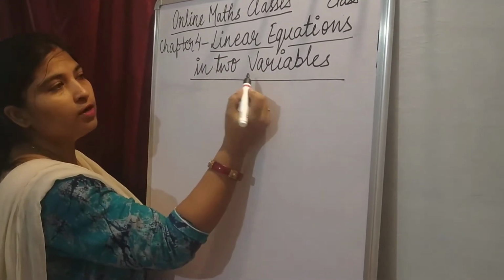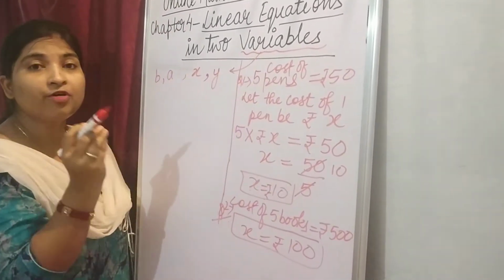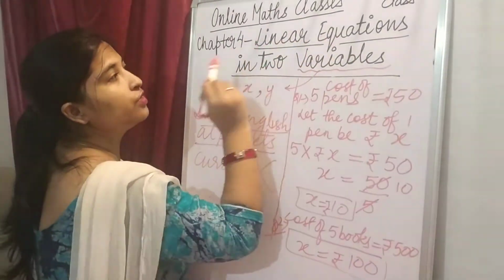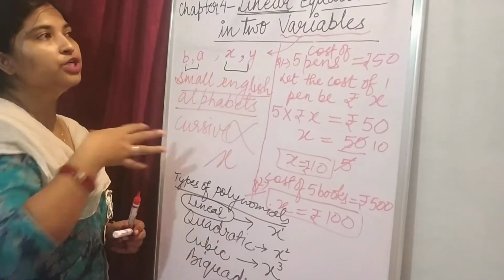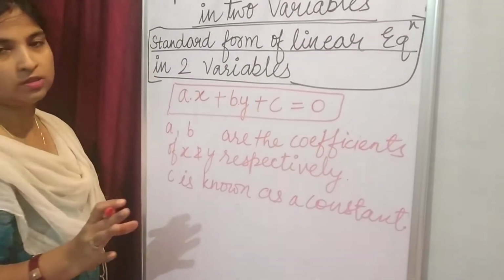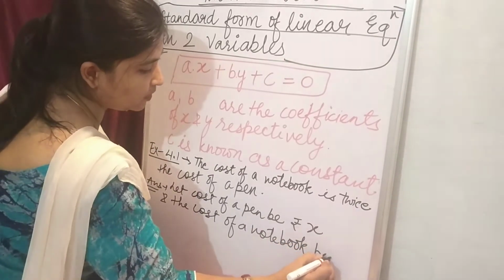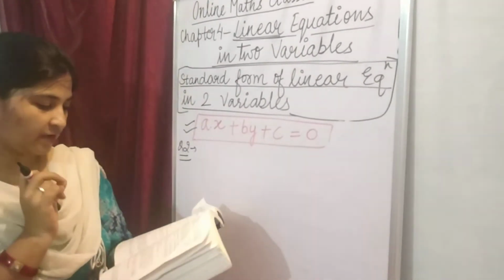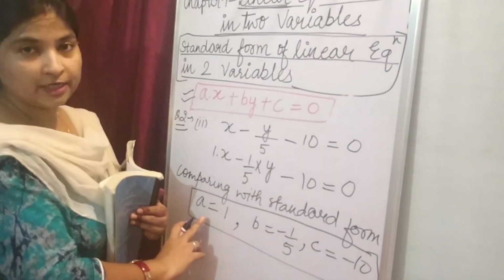NCERT Maths class 9th ( chapter 4)